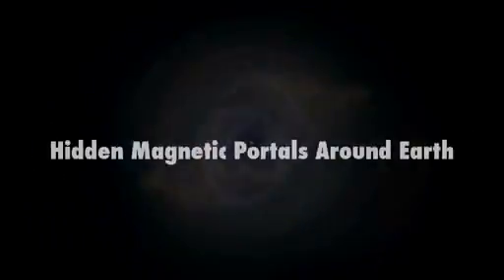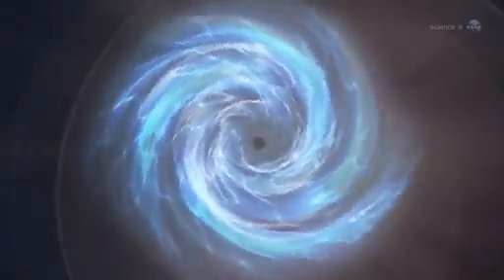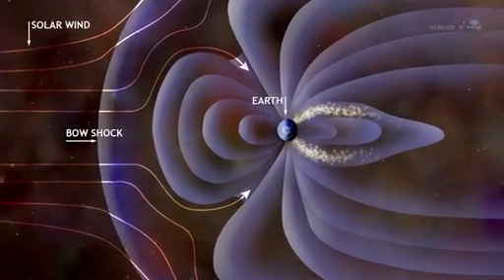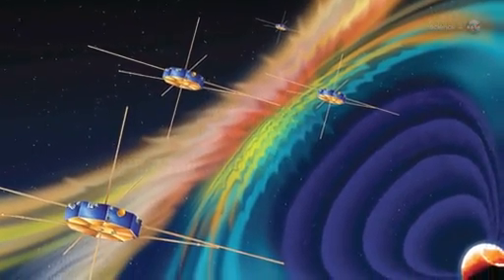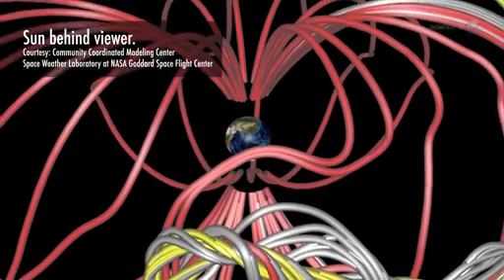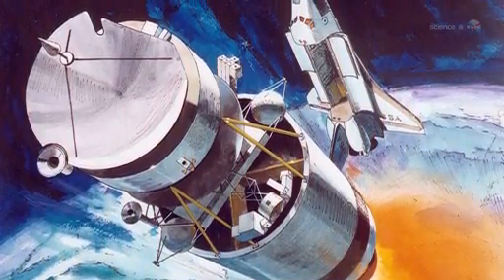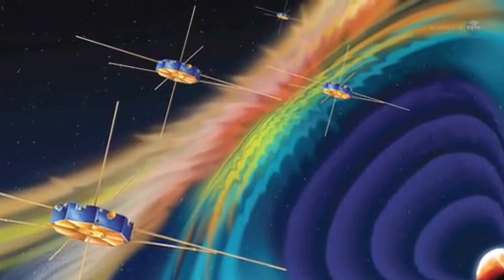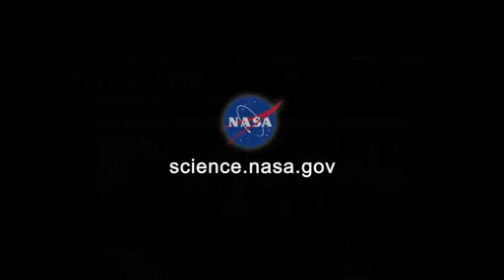Hidden Magnetic Portals Around Earth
A NASA-sponsored researcher at the University of Iowa has developed a way for spacecraft to hunt down hidden magnetic portals in the vicinity of Earth. These gateways link the magnetic field of our planet to that of the sun, setting the stage for stormy space weather.